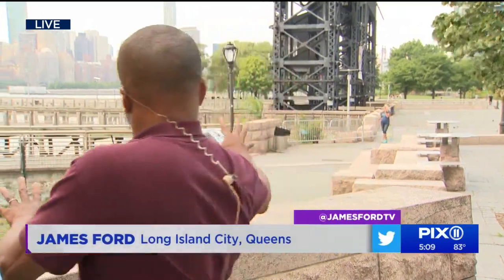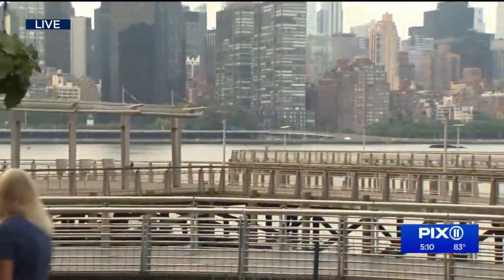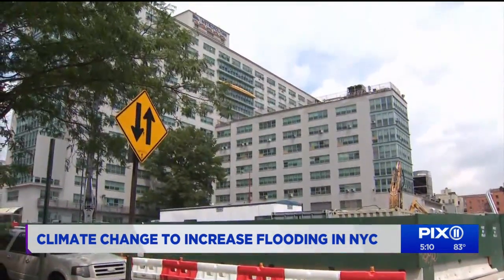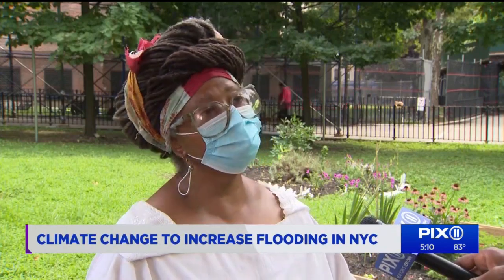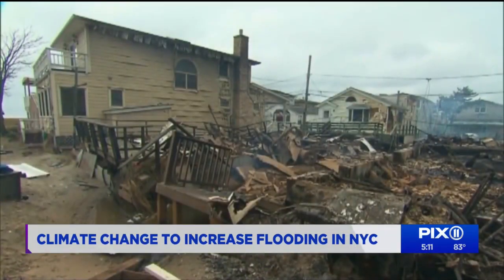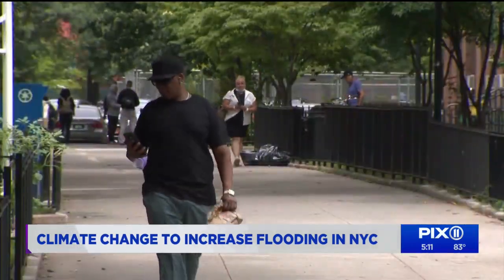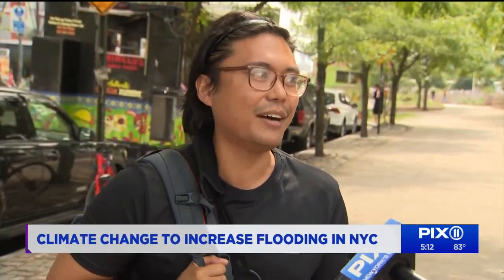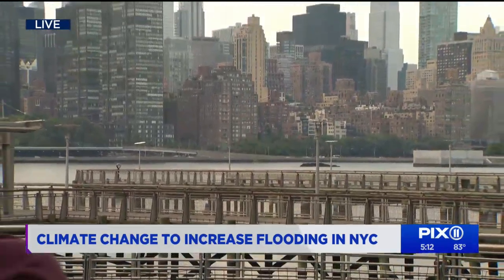Expect much more storm damage like Sandy, analysis says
Coastal flooding in future storms could be exponentially worse than it was during Superstorm Sandy in 2012. That's what new analysis of climate and weather data indicates, and it also suggests that coastal flood prevention measures already in place may need to be supplemented significantly to prevent devastating flooding, as seas continue to rise over the next six decades.